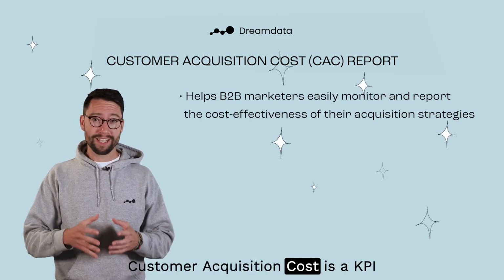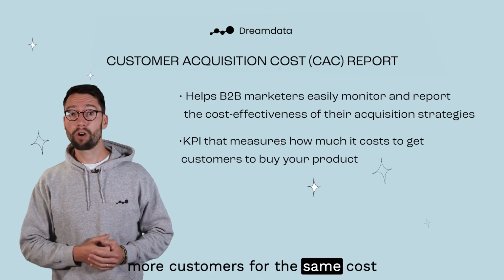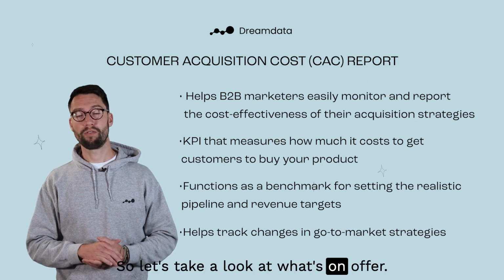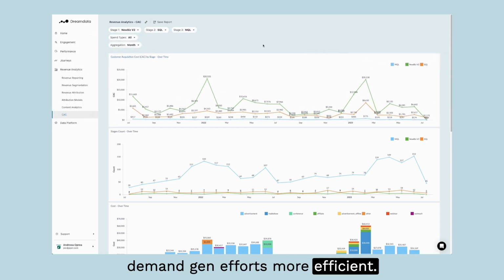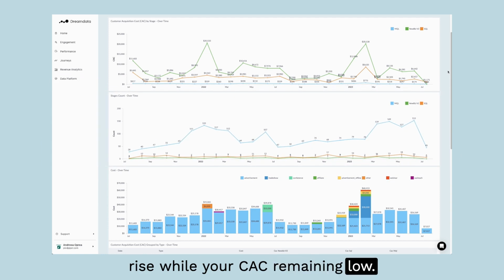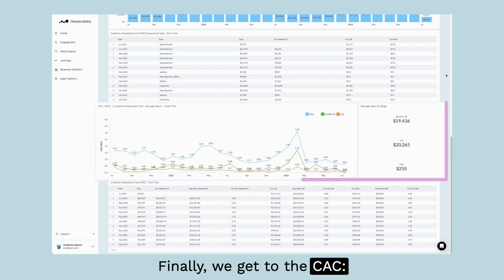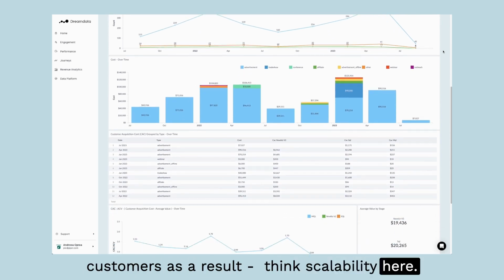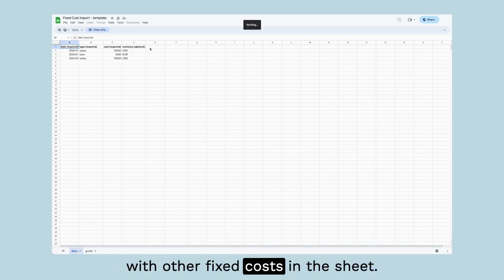CAC Report new product launch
Find out how Dreamdata's CAC report is helping B2B marketers easily monitor and report the cost-effectiveness of their acquisition strategies in this video with Jeremy, Content Marketing Manager at Dreamdata.